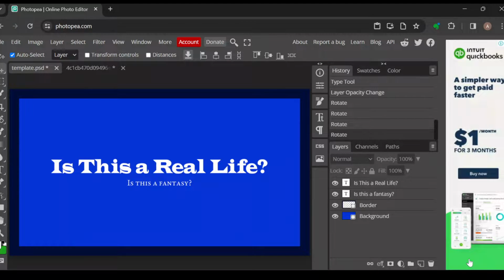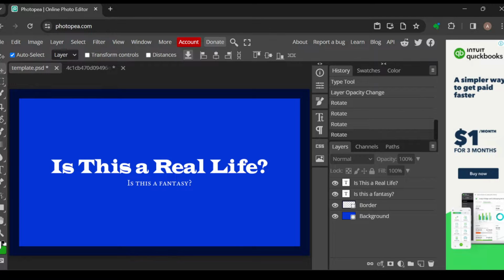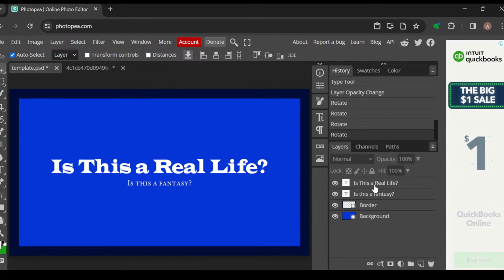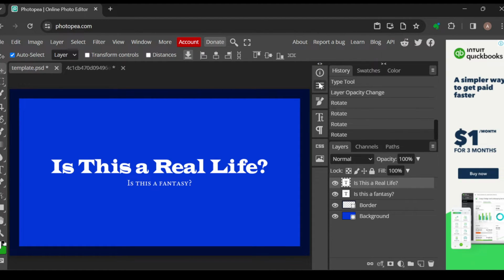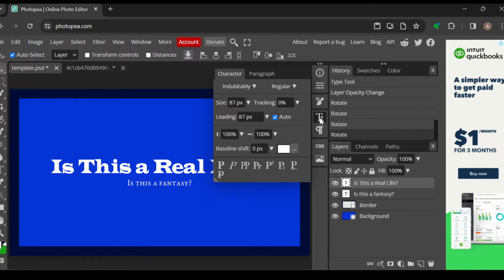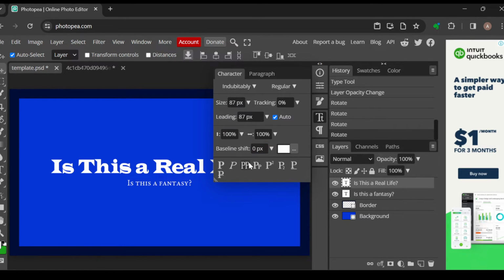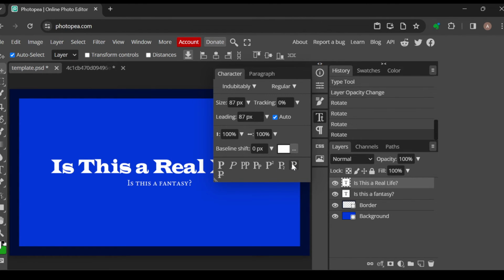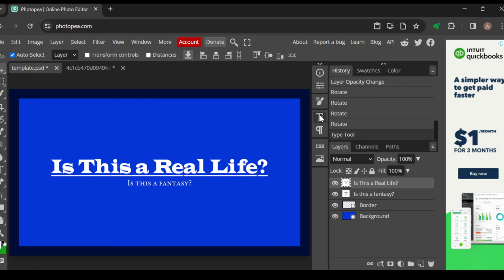How To Underline Texxt In Photopea (Quick Tutorial)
Today we talk about How To Underline Texxt In Photopea, so stay until the end of the video to see the full explanation.